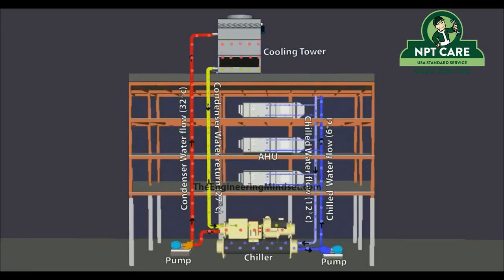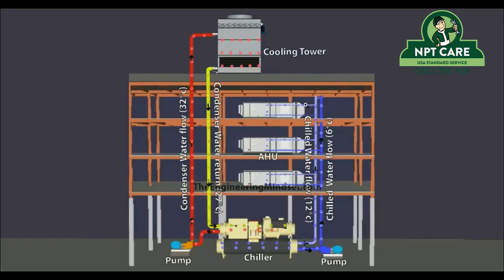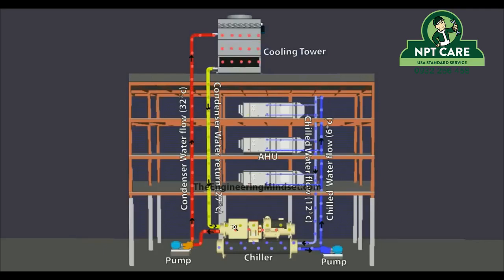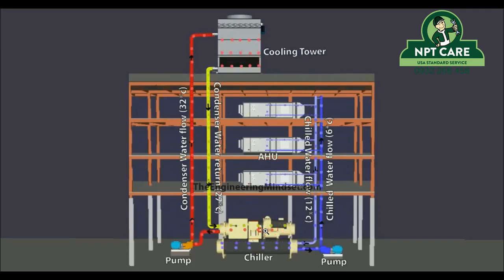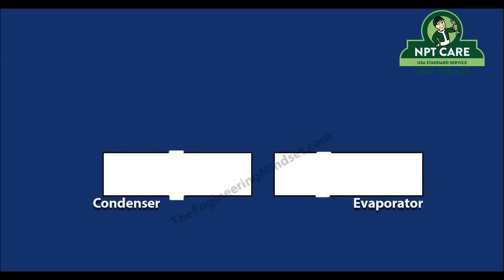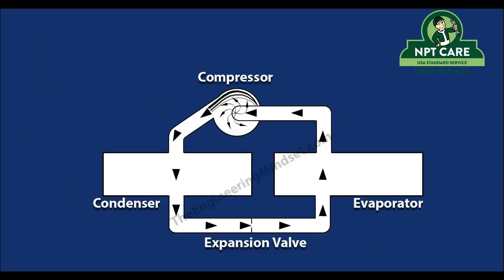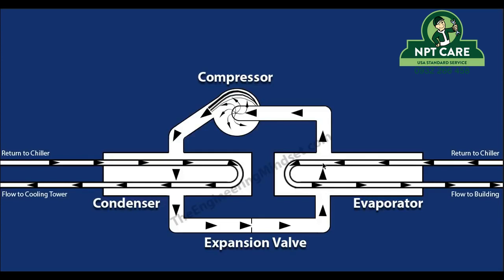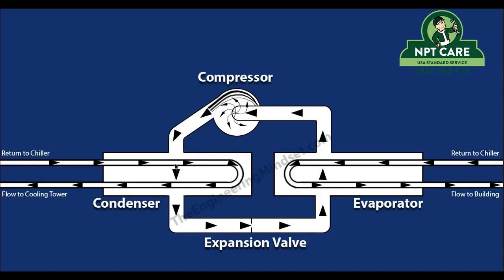Hoạt động của hệ thống Chiller làm mát nước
NPTcare chuyên dịch vụ sửa chữa kho lạnh, hệ thống lạnh theo tiêu chí:
- Chất lượng hàng đầu
- Phục vụ tận tâm, nhiệt tình
- Không ngừng phát triển chuyên môn phục vụ khách hàng
- Mang lại dịch vụ Quốc tế
Vp Miền Bắc: 12 Khương Đình, Thanh Xuân, Hà Nội